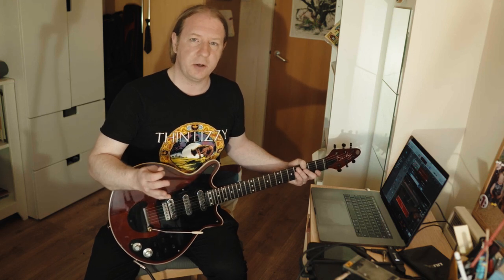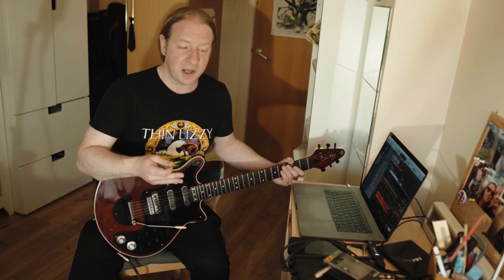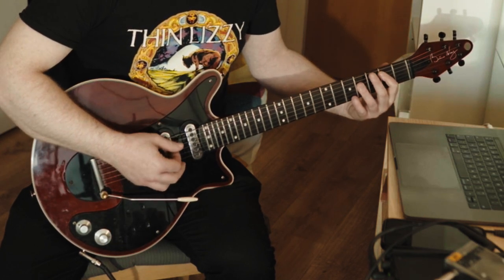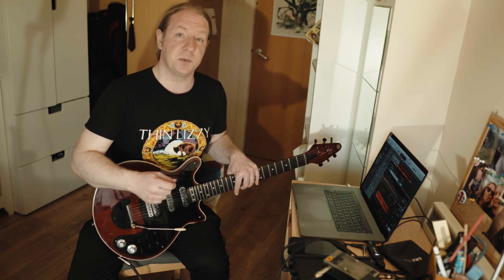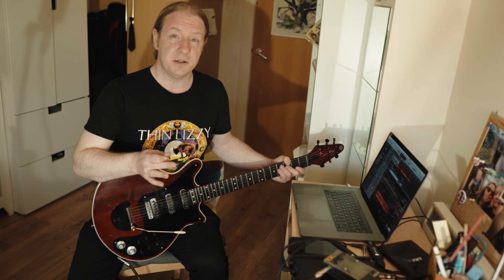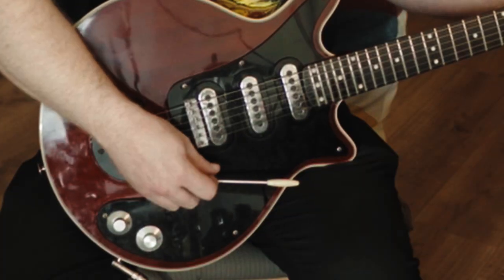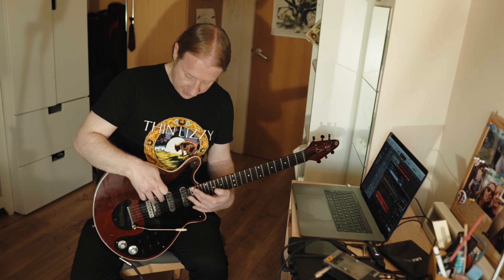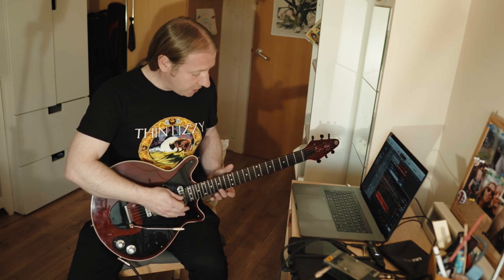Vlog - AmpliTube 5 Brian May Tones and Brian May content Easter 2021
A monologue about some of the things I'm working on and some of the things I've found online for AmpliTube and Brian Mayniacs!  A lot of folks are asking about my guitar so I have a bit of discussion there too.

00:00 New tone!  Queen's penultimate tour in 1986 coming soon for AmpliTube 5

02:00 Craig Farley Wembley '86 Lesson

02:12 Red Special Podcast

03:20 God Save The Queen on Frank Campese's channel:

03:45 Freeform rant about my Brian May Guitars Red Special - pickups from yonderbosk.com